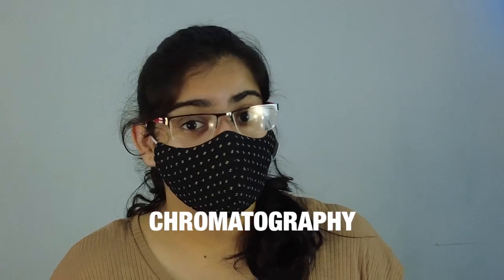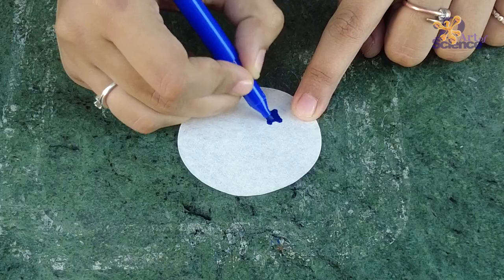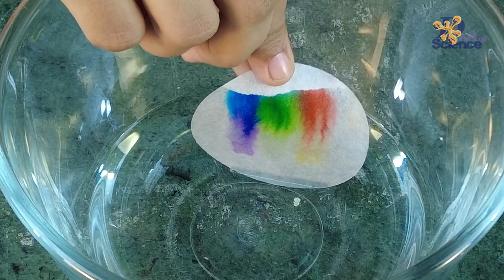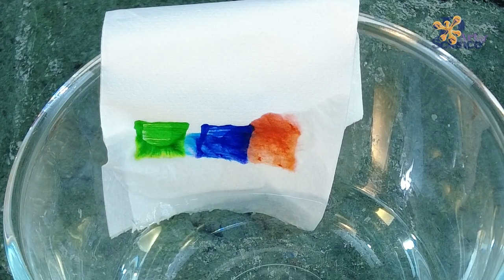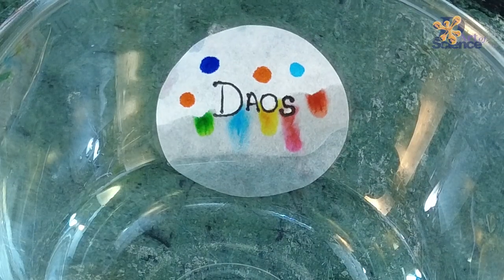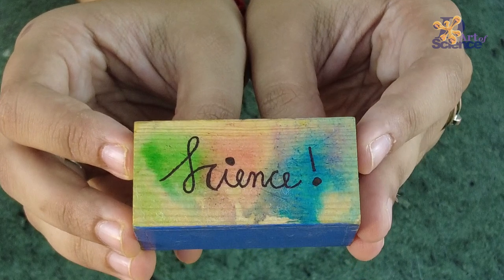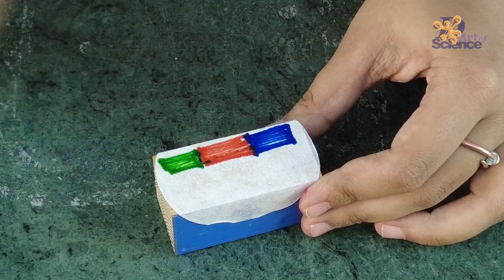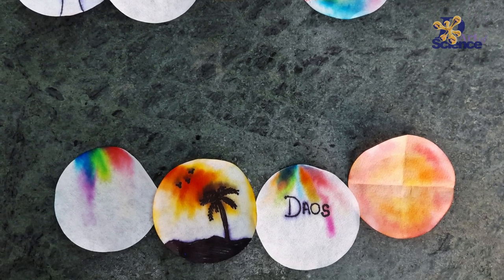Chromatography | dArtofScience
Hey Guys! Today's video is Chromatography where Science meets Art.